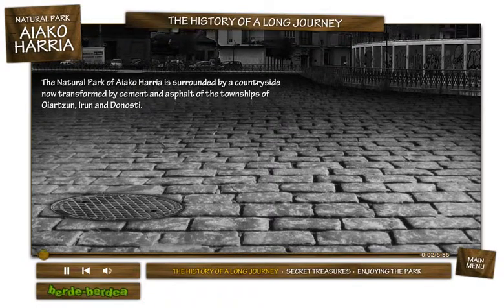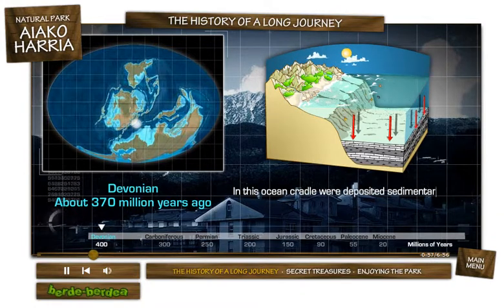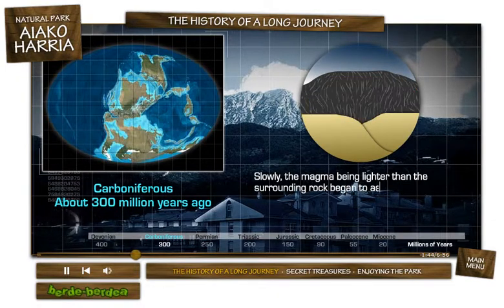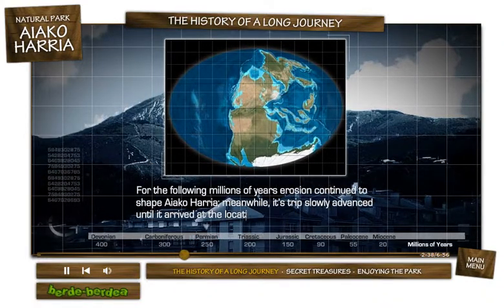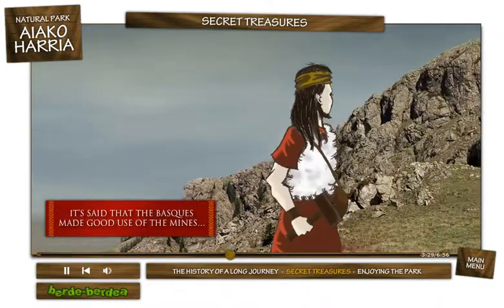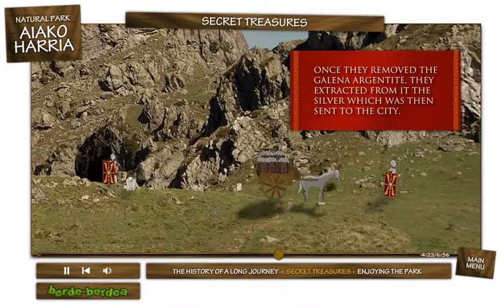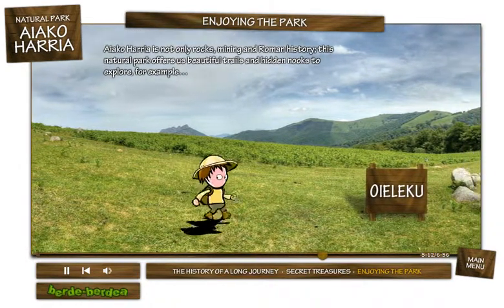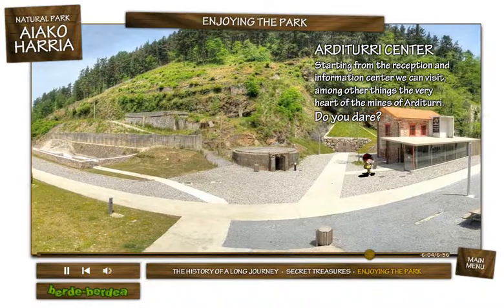Natural Park Aiako Harria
This is the story of a long journey. The peaks of Aiako Harria are made of granite, an extremely old rock whose history begins a lot of years ago and very far away from here. About 370 million years ago the continents were very different, Aiako Harria did not yet exist but was about to born between two continents in a kind of oceanic cradle in the region of present day South Africa.
A part of the magma that formed the granite filtered into the adjoining rocks, reacting with them and creating veins of mineral deposits. The Romans exploited their full potential for mining. The discovery of this mineral wealth fomented the growth of an important nearby city, Oiasso in which both Basques and Romans lived side by side.
Aiako Harria is not only rocks, mining and Roman history; this natural park offers us beautiful trails and hidden nooks to explore, for example, beautiful beech forests and abundant megaliths in Oieleku. You can see also Irusta falls and Vultures of Aia.